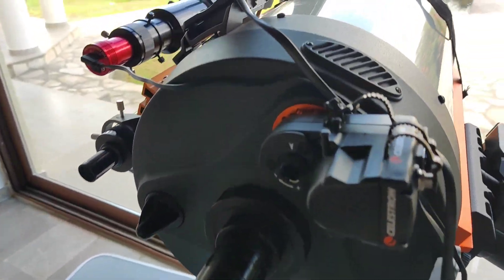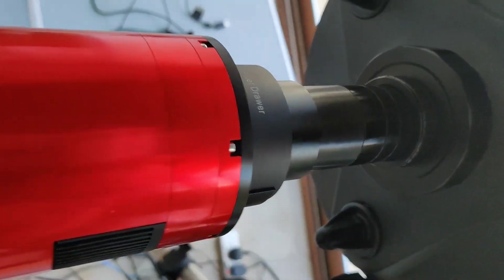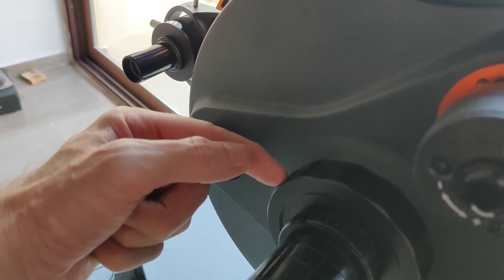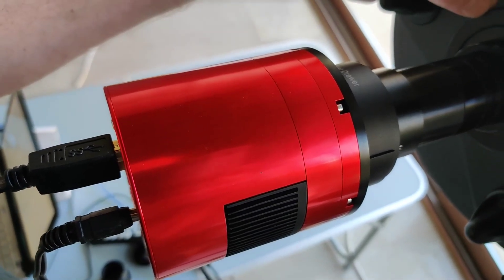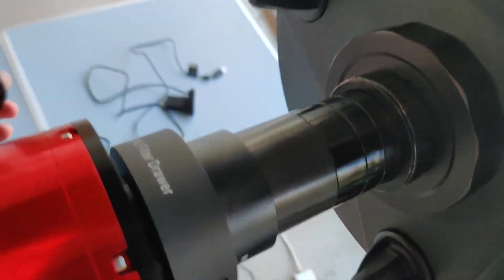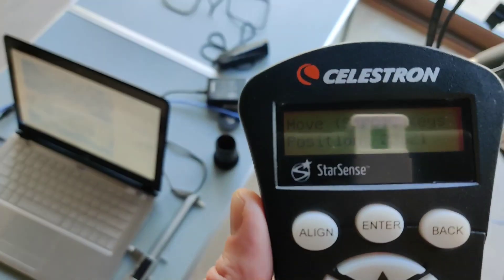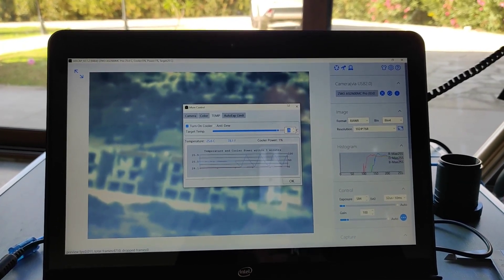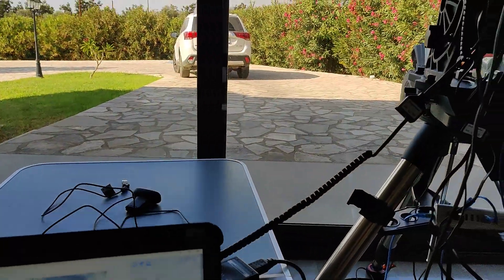Daytime setup of ZWO ASI2600MC-P and back focal distance with Edge 11"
As I had mentioned in a previous video, I wasn't happy with the distance I had used and the reference point for the measurement, so today I decided to have another look at this, find the right point and drop the length.
In this video, you can see how I went about this and using a building site 10-15 km away on a hillside for focusing on.

The Celestron EdgeHD has a back focal distance of 146.05 mm, it would have easier to use the one of the pre-sized extension tubes which leave the standard 55mm space for camera spacing, but I didn't know this at the time, and never bought one. Maybe get one in the future!

Equipment
Celestron Edge HD 11"
Celestron CGX mount
Celestron Motor Focuser
ZWO ASI2600MC-P colour camera.